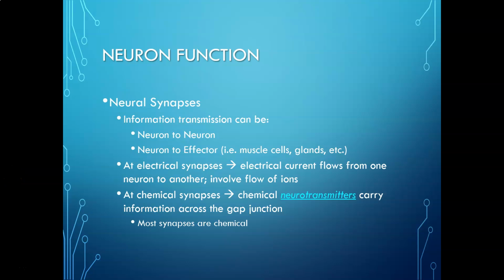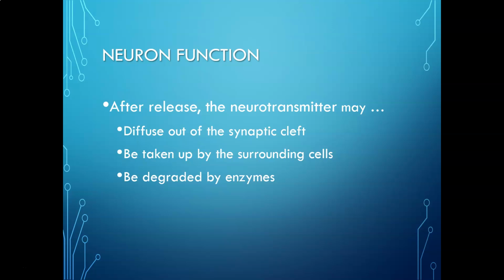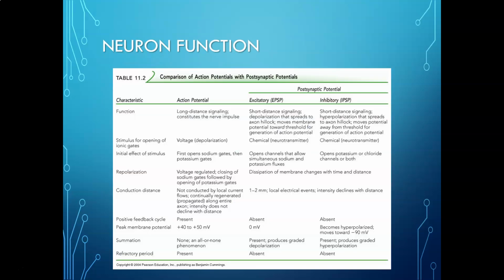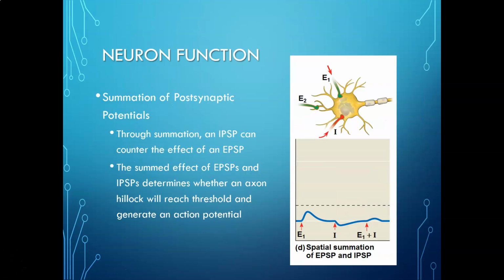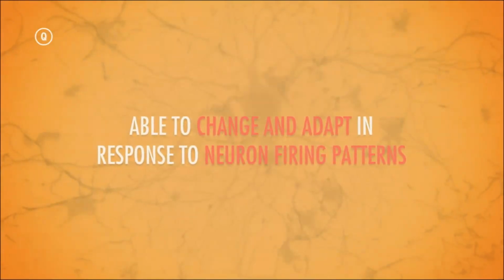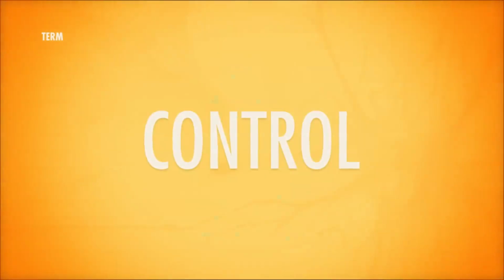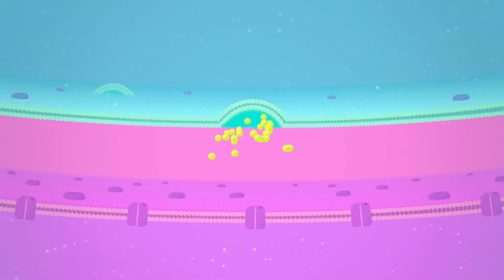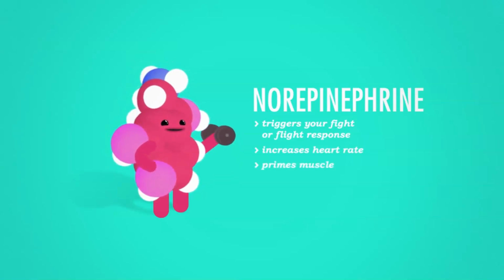Nervous System Part 8_AP Bio